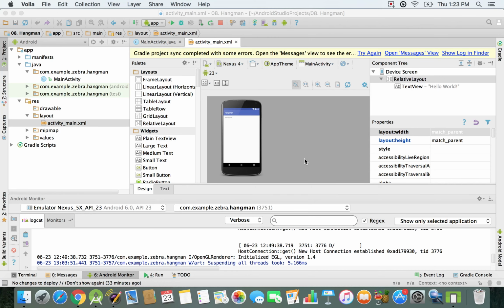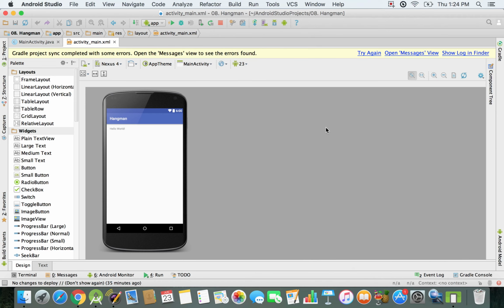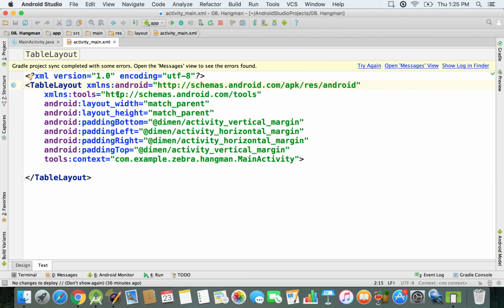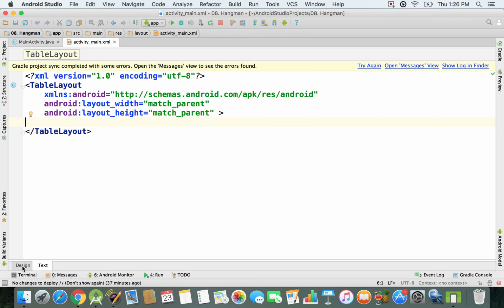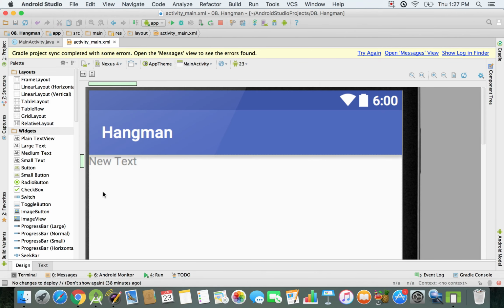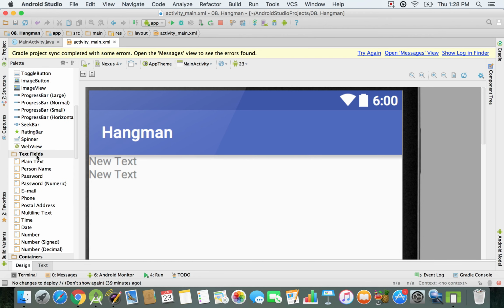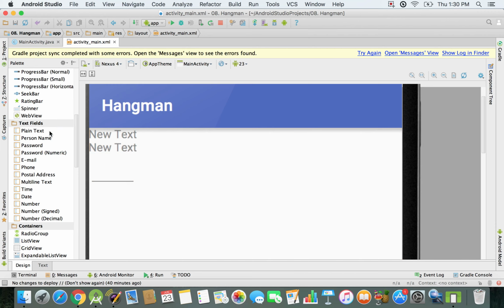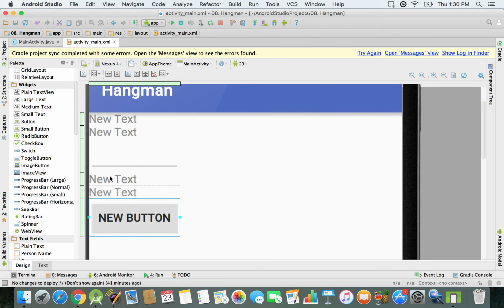Java - Layout and element placement | Hangman Android App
Learn to configure your layout and element placement using Java,  within Android Studio.

In this Android App tutorial, we build a "Hangman" mobile app, step by step using Java. Go to the playlist to watch all the videos in order: